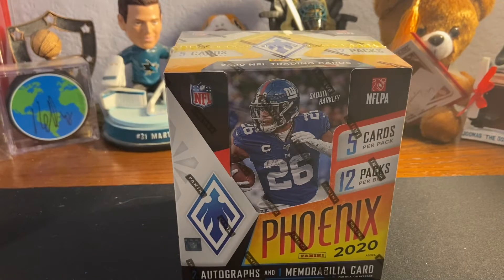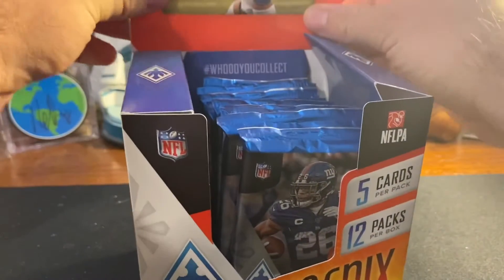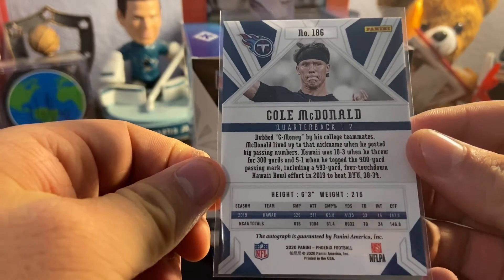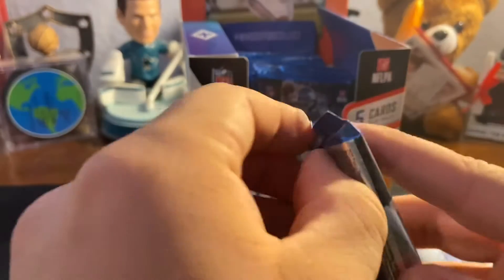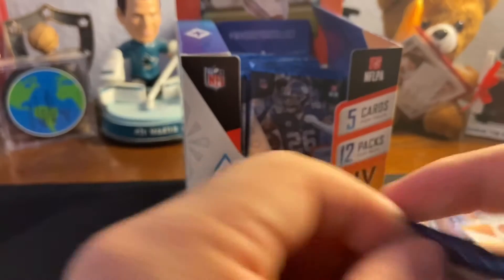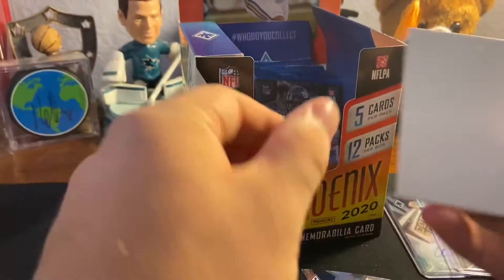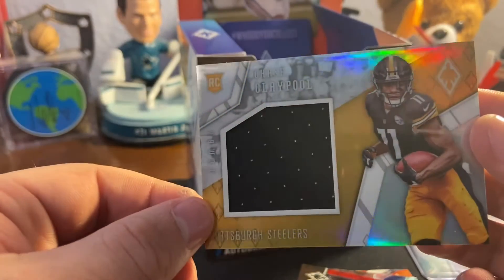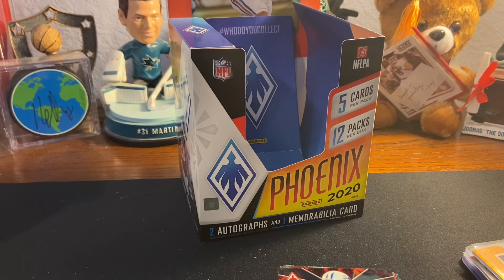2020 Phoenix Football Hobby Box - Awesome 1/1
This was a fun box to rip for $200!